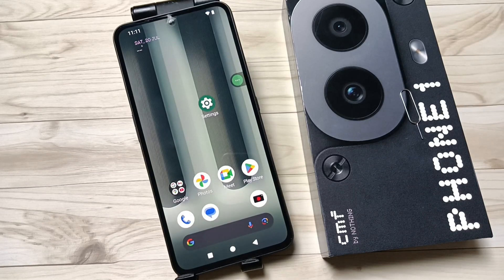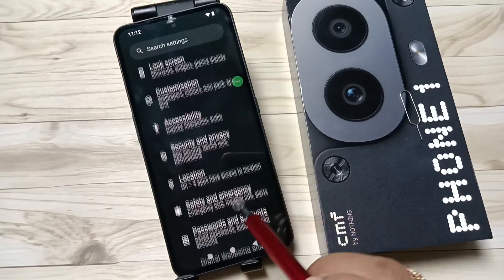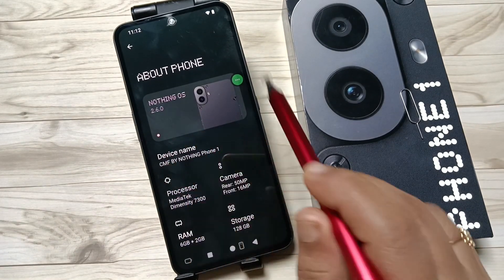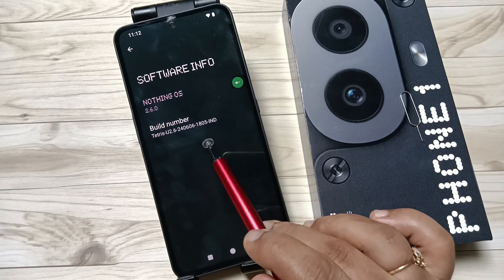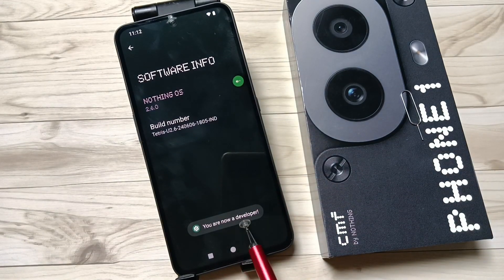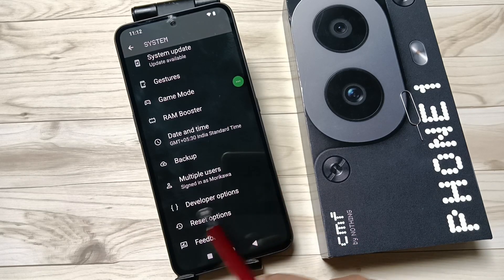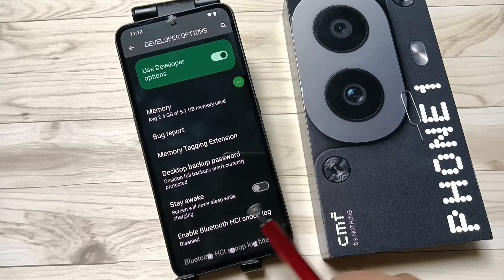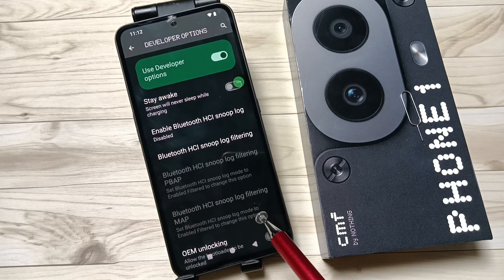How To Enable Developer Options in Nothing CMF Phone 1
Hi friends this video shows you that " How To Enable Developer Options in Nothing CMF Phone 1 "